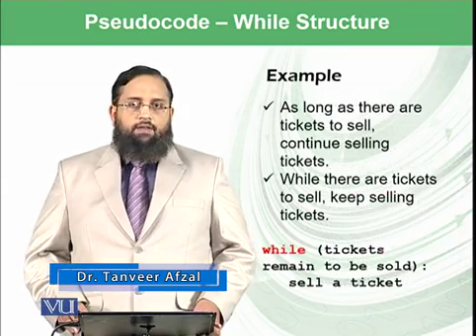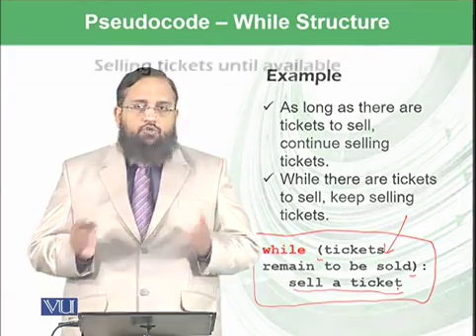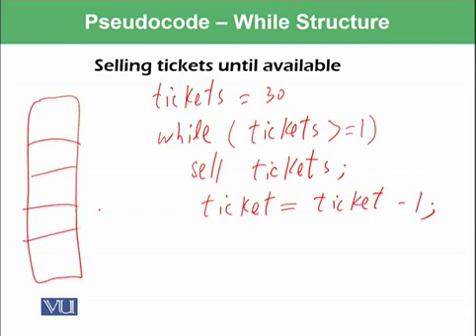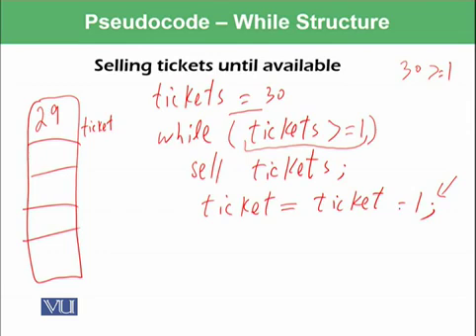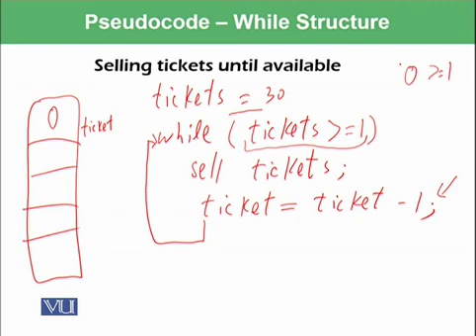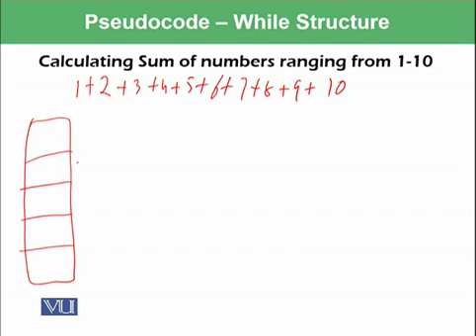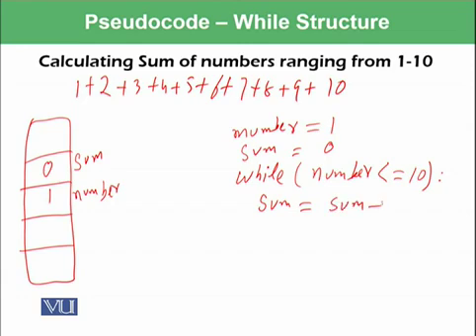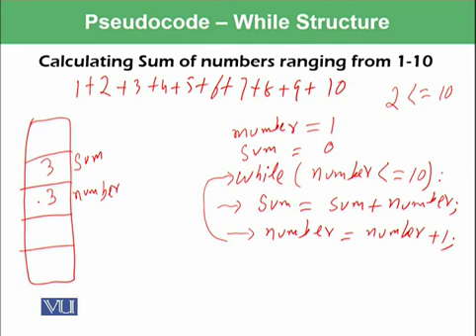CS101 Topic090 360p 25fps H264 128kbit AAC